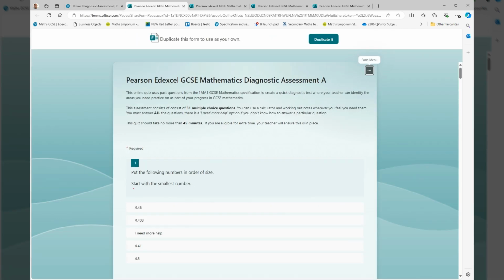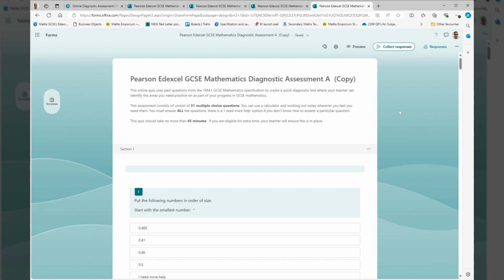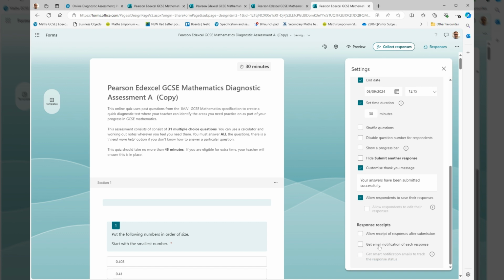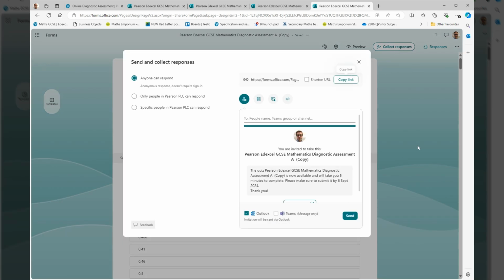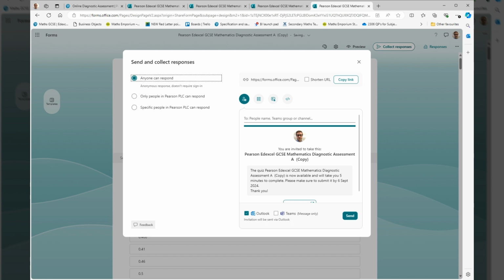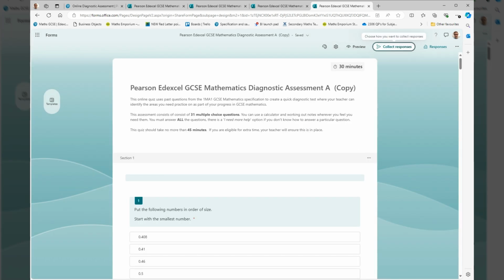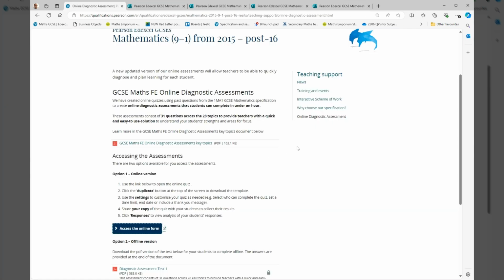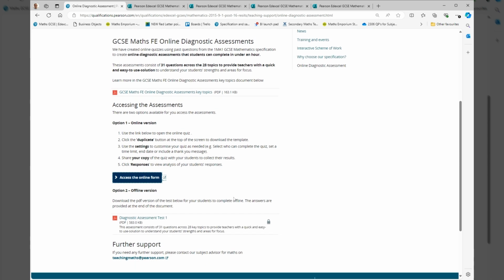GCSE Maths FE Online Diagnostic Assessments Instructions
A short walkthrough video to explain how to use our updated FE Online Diagnostic Assessments for GCSE Maths